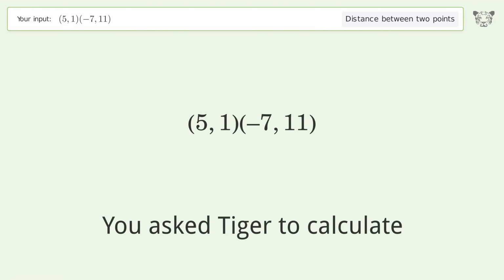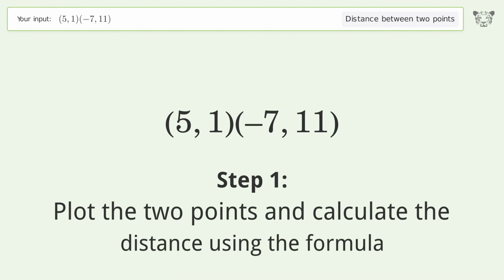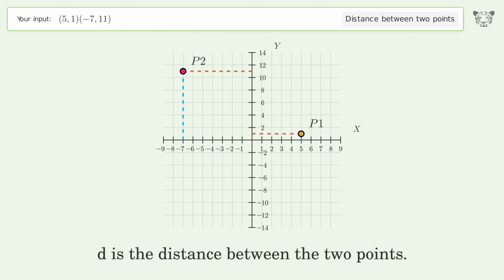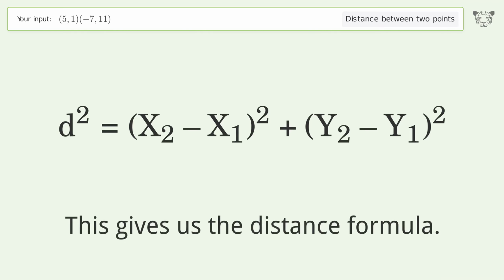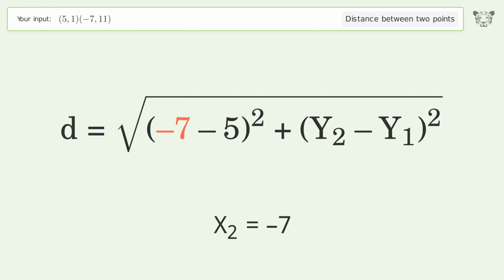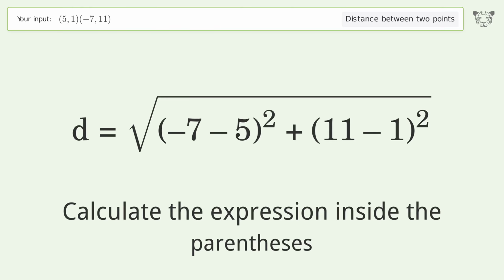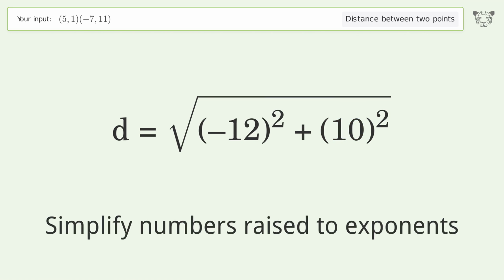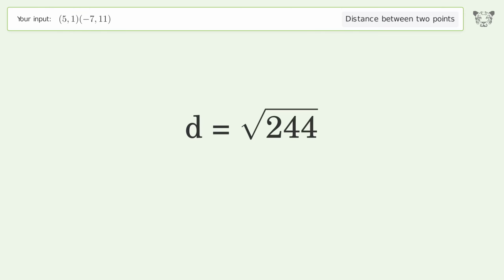Find the distance between two points p1 (5,1) and p2 (-7,11): Step-by-Step Video Solution